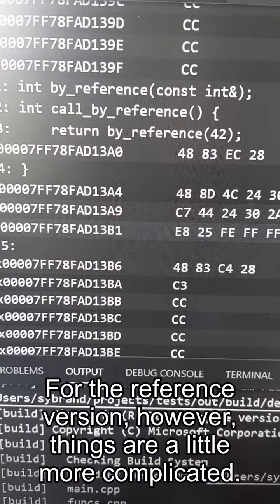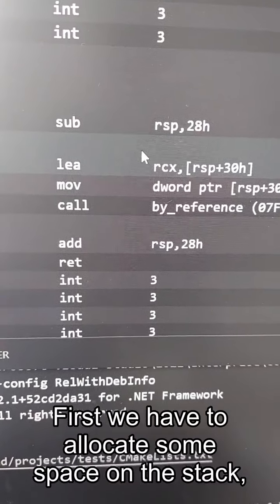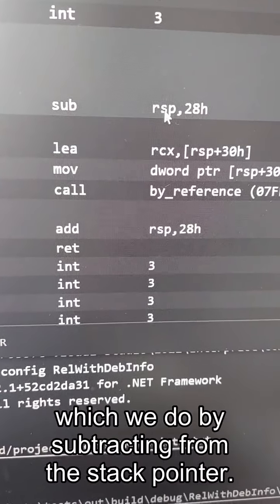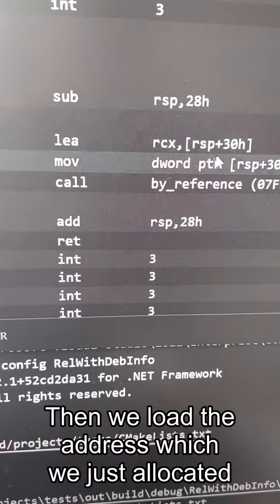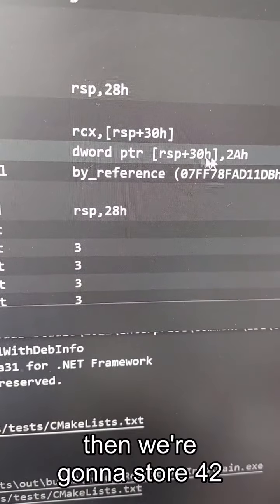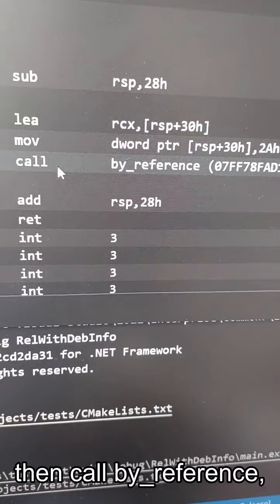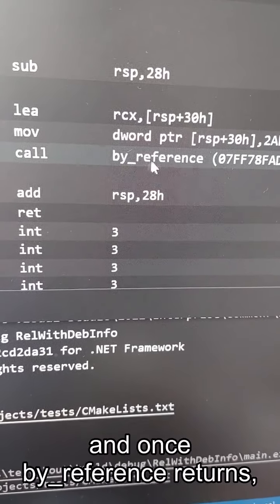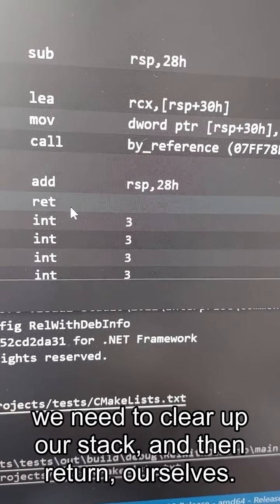Why Pass By Value can be Faster Explained with My Cats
Sometimes passing objects by value can be faster than by reference. I'll explain how with the help of my cats.